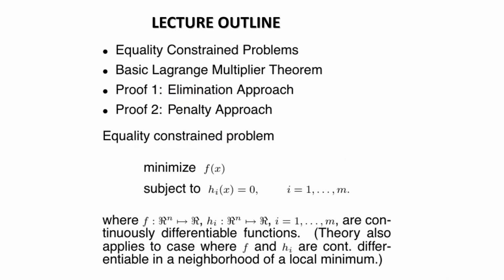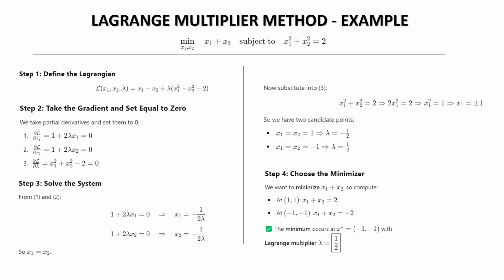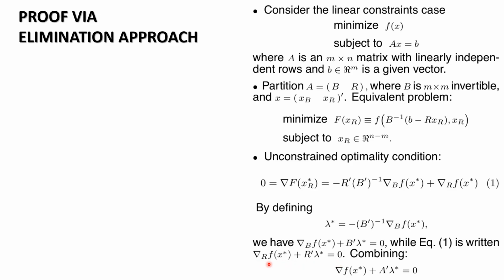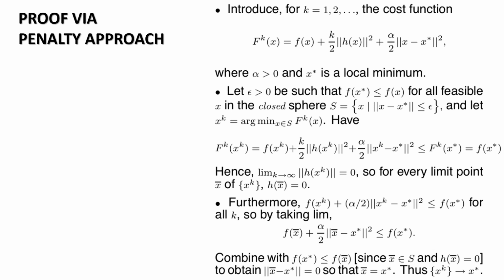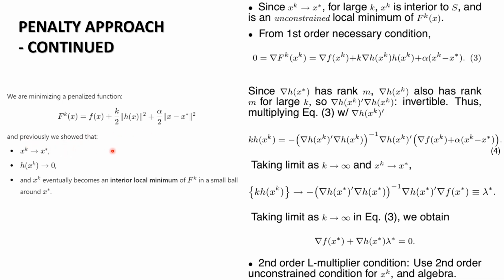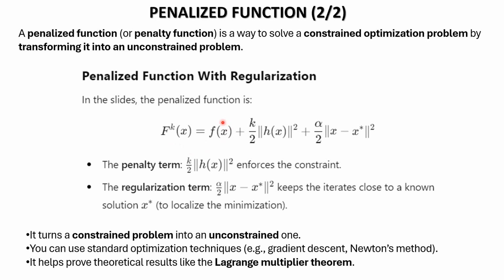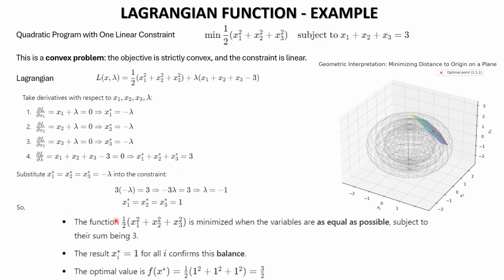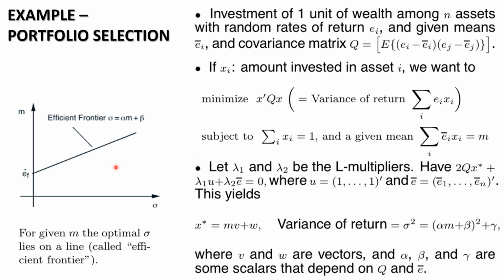L12 MNP Numerical Methods Lagrange Multipliers v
L12 MNP - Lagrangian multipliers